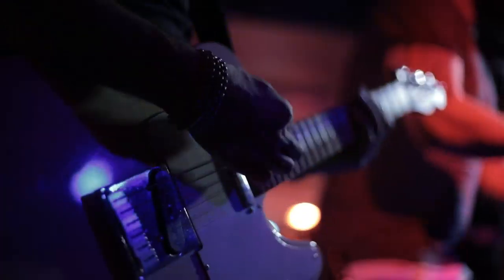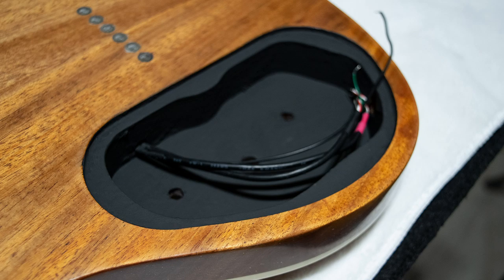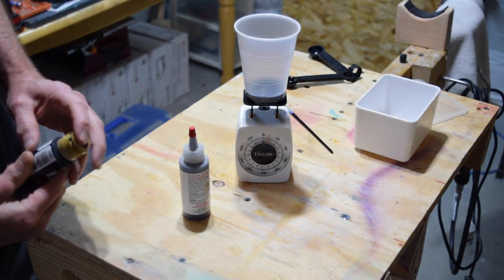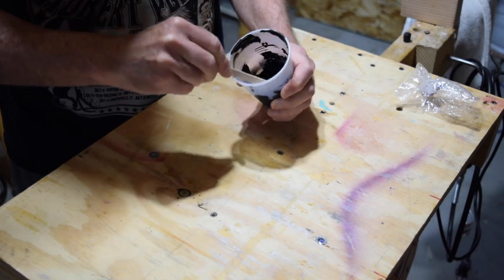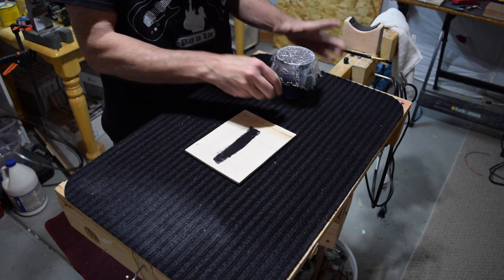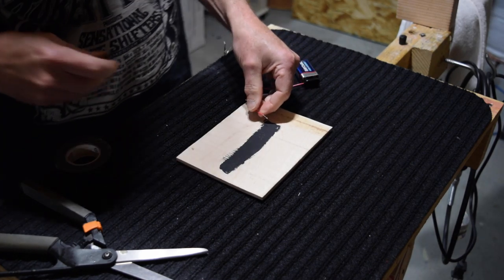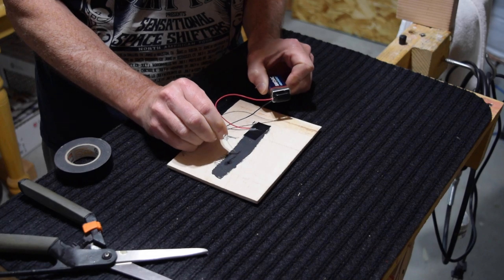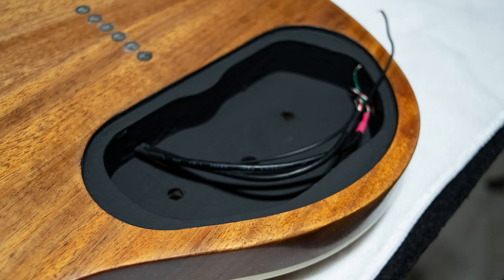Make Your Own Conductive Shielding Paint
This video explains how to make conductive shielding paint for coating the inside of an electronics enclosure like the control cavity of an electric guitar.

Graphite Lubricant

Water-Based Acrylic Craft Paint